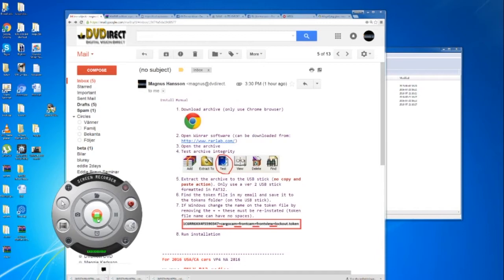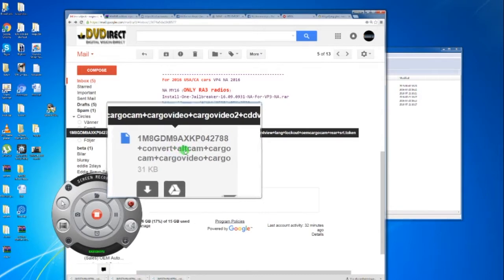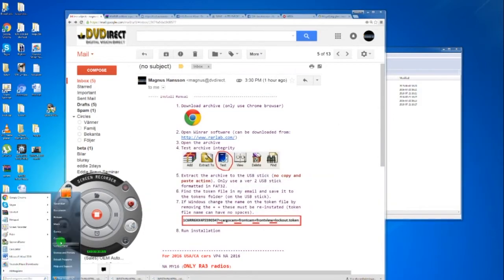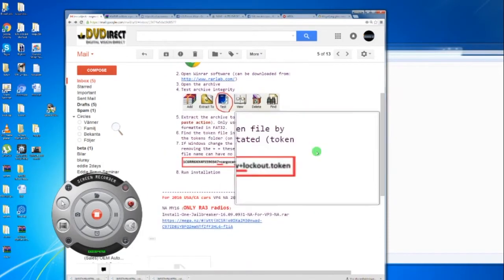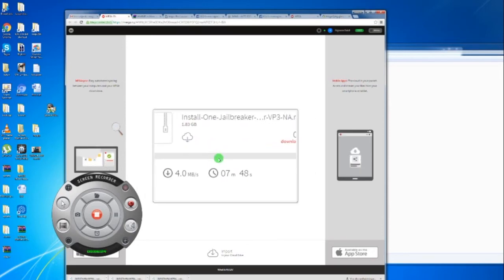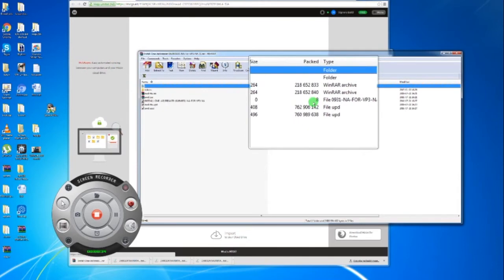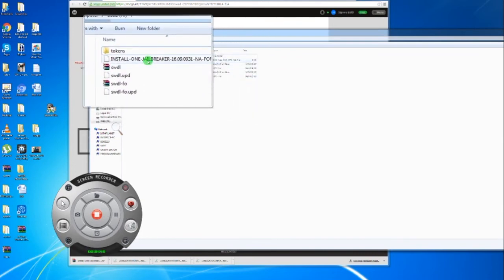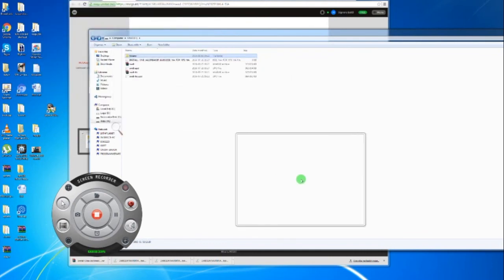RAX AND FCA Jailbreaker software setup of the usb stick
How to setup the usb stick for a RAX/FCA Jailbreaker software installation

FCA Jailbreaker ONLY works with Uconnect 6.5
Jeep Renegade
Fiat 500X
Fiat 500L (USA only)
Giuletta Nuovo
Giuletta
*for Uconnect 8.4 see our RAX Jailbreaker